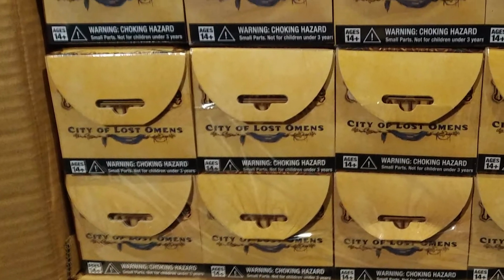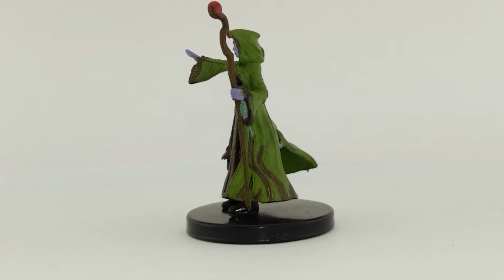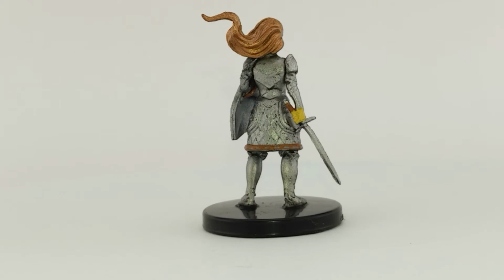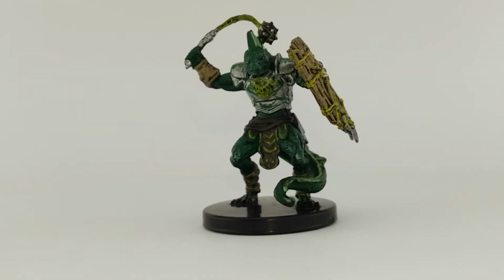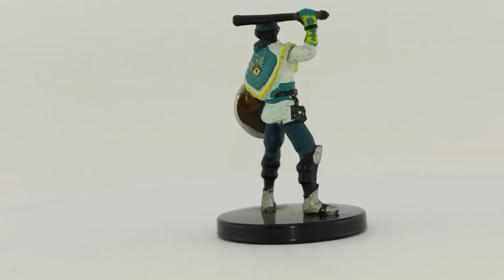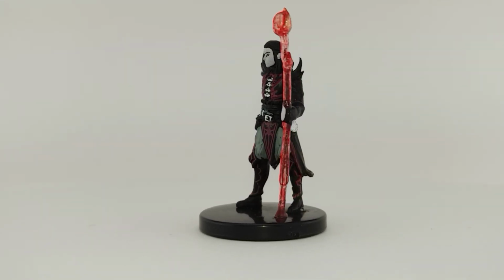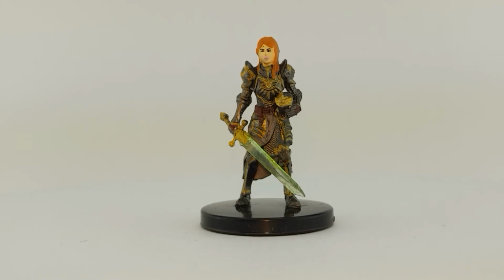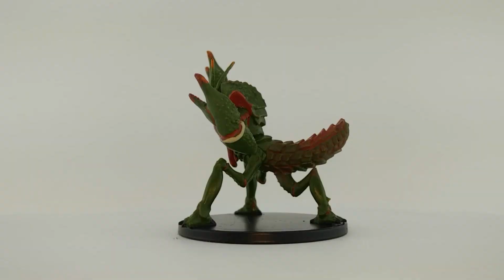City of Lost Omens Unboxing (and Review) Part 1 (2020) GameSmith Unboxing E001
Welcome to the first episode of the GameSmith's Unboxing. In this video we are unboxing the Pathfinder Battles City of Lost Omens Miniatures Set. Not only are we sharing what each of the 28mm miniatures looks like, but we are also presenting a review of the miniatures in this set. Since we have so much to say about these miniatures, we are dividing the case into two parts and the premium sets are presented in a third video. This is the first of many unboxing and reviews that are new to TheGameSmith channel. We are so excited to share these miniatures with you and I can’t wait to use them on my own table.

TheGameSmith website has my free blog which posts monthly crafting and roleplaying game topics.